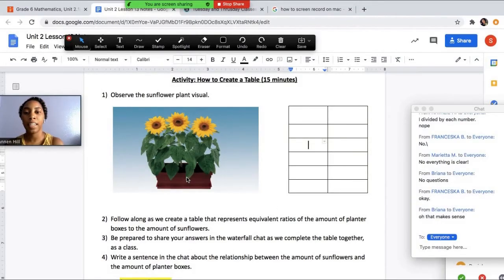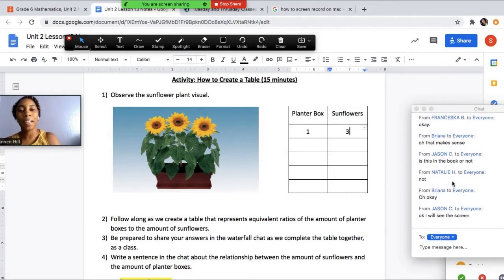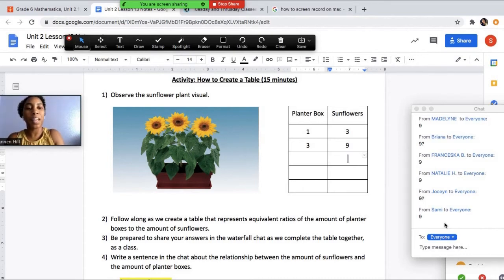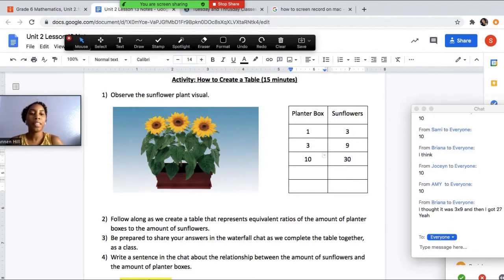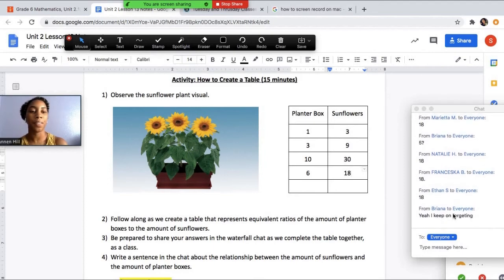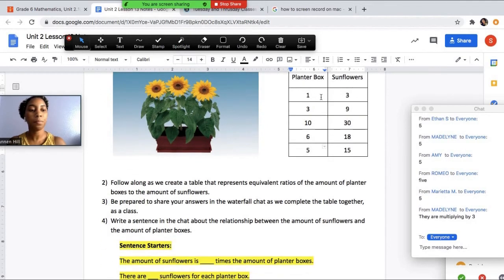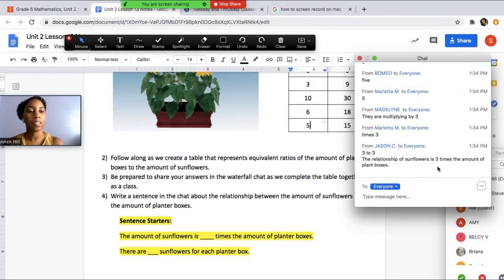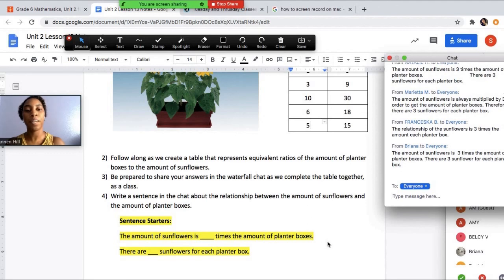2A Instruction Video Clip [Hill]